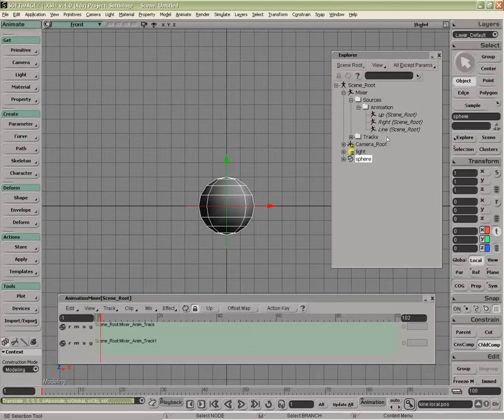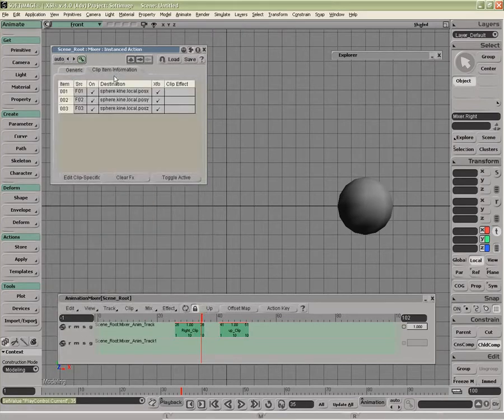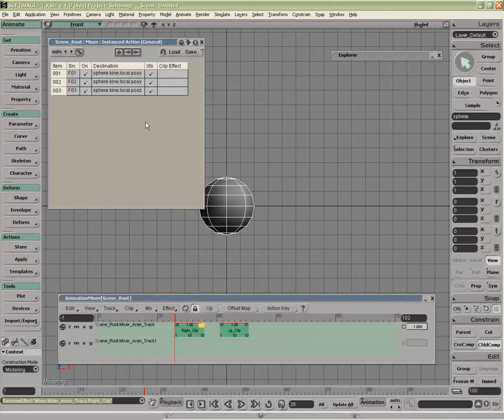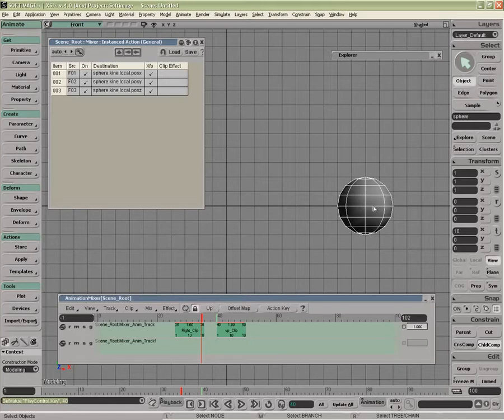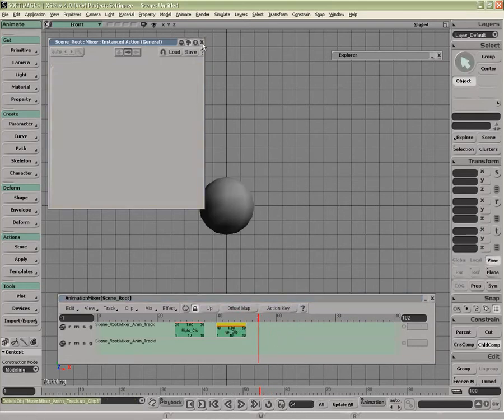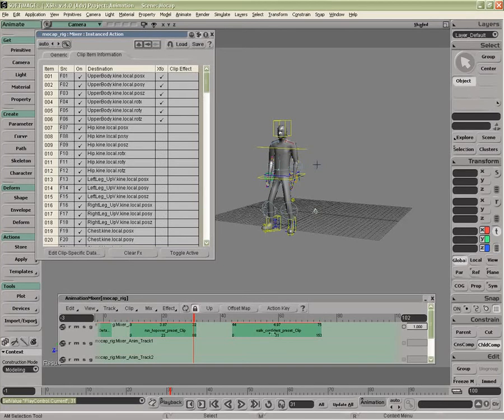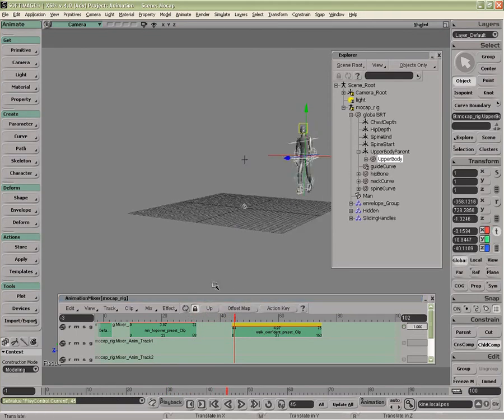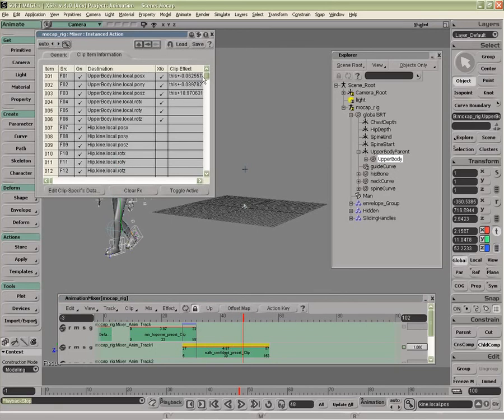Animation: Offset map, part 1